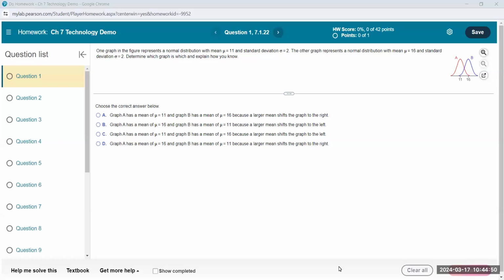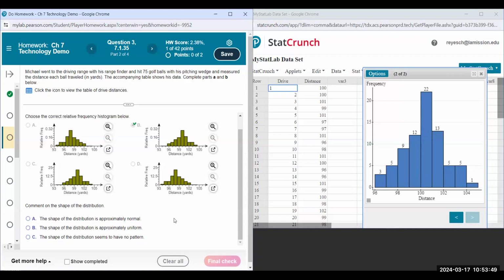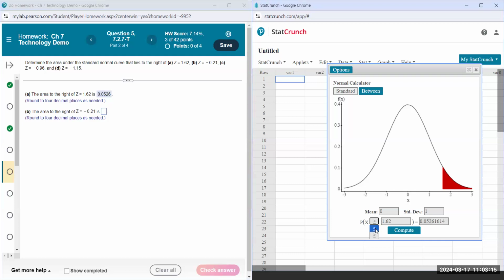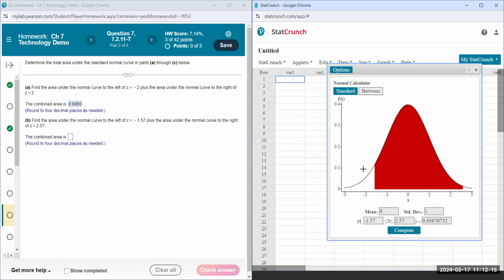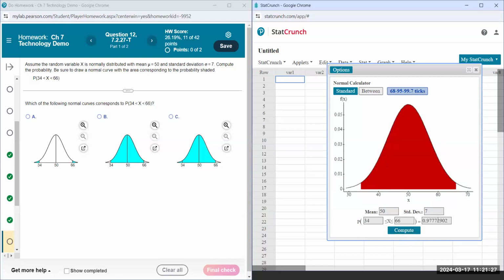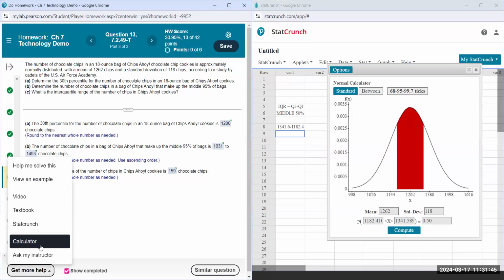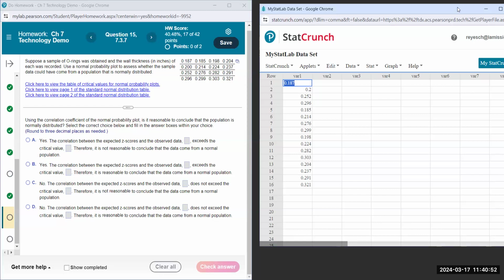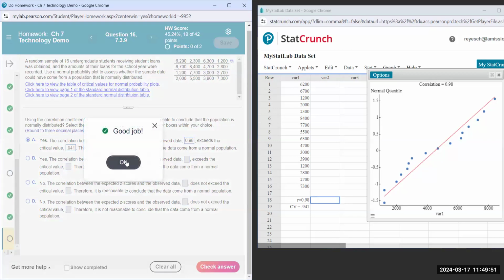Math 227 Tech Demo Video Chapter 7